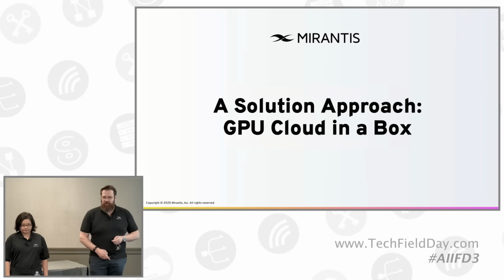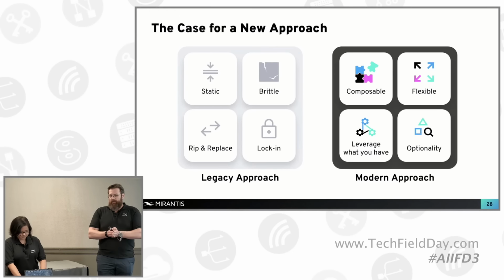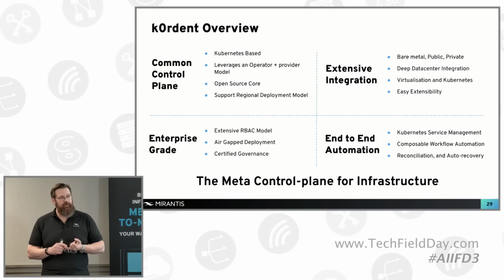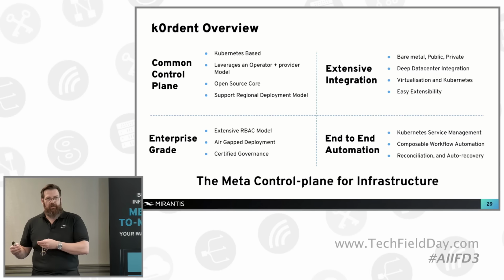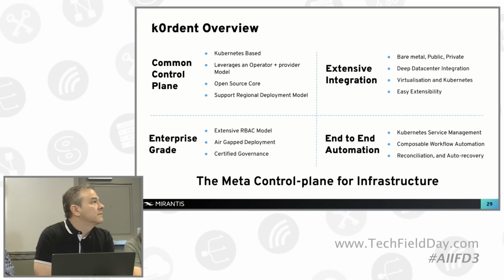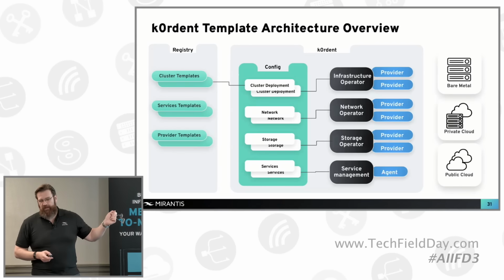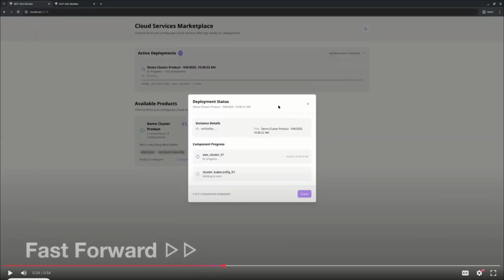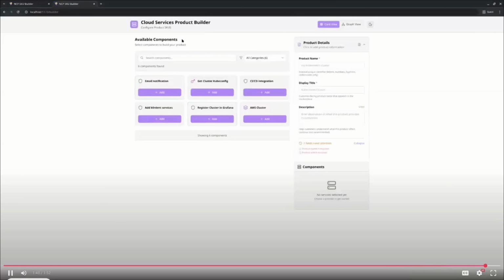Mirantis Solution Approach: GPU Cloud in a Box with Shaun O’Meara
Shaun O’Meara, CTO at Mirantis, presented the company’s approach to simplifying GPU infrastructure with what he described as a “GPU Cloud in a Box.” The concept addresses operational bottlenecks that enterprises and service providers face when deploying GPU environments: fragmented technology stacks, resource scheduling difficulties, and lack of integrated observability. Rather than forcing customers to assemble and maintain a full hyperscaler-style AI platform, Mirantis packages a complete, production-ready system that can be deployed as a single solution and then scaled or customized as requirements evolve.
The design is centered on Mirantis k0rdent AI, a composable platform that converts racks of GPU servers into consumable services. Operators can partition GPU resources into tenant-aware allocations, apply policy-based access, and expose these resources through service catalogs aligned with existing cloud consumption models. Lifecycle automation for Kubernetes clusters, GPU-aware scheduling, and tenant isolation are embedded into the system, reducing the engineering burden that is typically required to make such environments reliable.

A live demonstration was presented by Anjelica Ambrosio, AI Developer Advocate. For the first demo, she reviewed the customers’ experience using the Product Builder. She showed how a user can log into the Mirantis k0rdent AI self-service portal and provision products with the Product Builder within minutes, selecting from preconfigured service templates. The demo included creating a new cluster product, setting parameters, and deploying the product to the marketplace. Real-time observability dashboards displayed GPU utilization, job performance, and service health. The demonstration highlighted how the platform turns what was once a multi-week manual integration process into a repeatable and governed workflow. The next demo Anjelica presented was the Product Builder from the Operator’s experience, showing how products can be created using nodes and configuring dependencies with Graph View.

O’Meara explained that the “Cloud in a Box” model is not a closed appliance but a composable building block. It can be deployed in a data center, at an edge location, or within a hybrid model where a public cloud-hosted control plane manages distributed GPU nodes. Customers can adopt the system incrementally, beginning with internal workloads and later extending services to external markets or partners. This flexibility is particularly important for organizations pursuing sovereign cloud strategies, where speed of deployment, transparent governance, and monetization are essential.

The value is both technical and commercial. Technically, operators gain a validated baseline architecture that reduces common failure modes and accelerates time-to-service. Commercially, they can monetize GPU investments by offering consumption-based services that resemble hyperscaler offerings without requiring the same level of capital investment or staffing. O’Meara positioned the solution as a direct response to the core challenge confronting enterprises and service providers: transforming expensive GPU hardware into sustainable and revenue-generating AI infrastructure.

Presented by Shaun O’Meara, CTO, and Anjelica Ambrosio, Product Marketing Specialist, Mirantis. Recorded live on September 11, 2025, at AI Infrastructure Field Day 3 in Santa Clara, California. for more information.